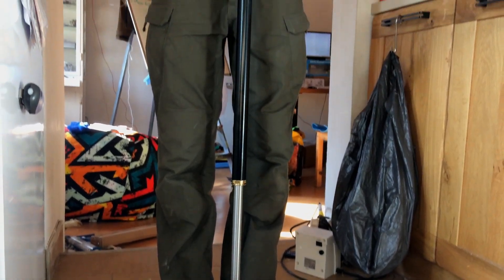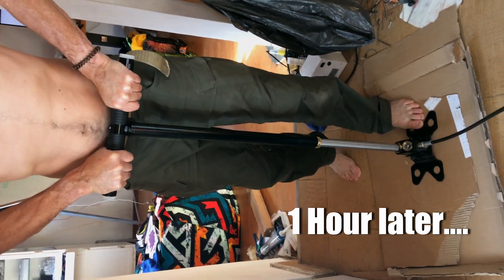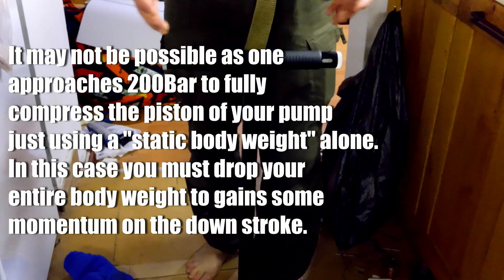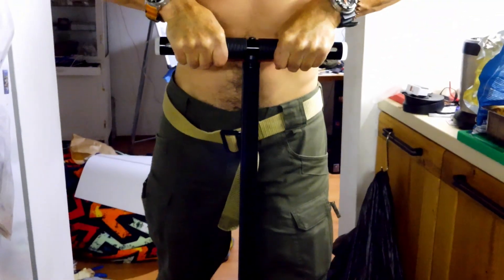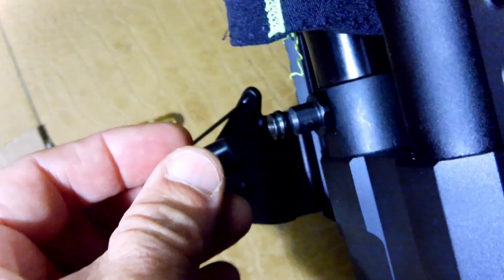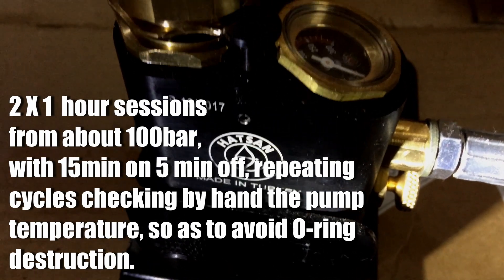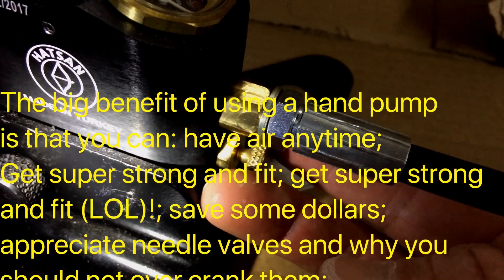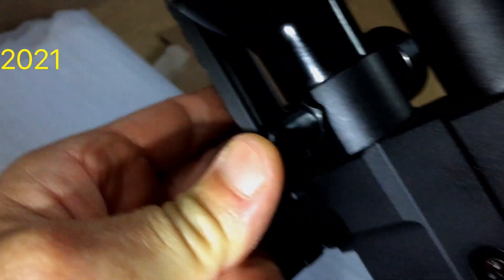Hatsan Hand Pump for PCP Reality checks for those contemplating this method.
The reality of using a hand pump for a PCP, is that not only will you save money and have portability but you will definitely get strong and fit using it.

Beware if you are 70Kgs/154lb or less, you probably can not use a hand pump because you will not be able to provide the 'UUUMMMPH" required to operate it when the pressure approaches 200Bar (at least for this model pump from Hatsan.).

The alternatives are using a compressor directly, an air bottle of some sort, eg carbon fibre or aluminium scuba cylinder or steel scuba tank with appropriate regulators and hoses plus connectors.

Read all warnings and instructions before using any high pressure air equipment. never try to disconnect the HP hose until the pump ad line is fully bled and back at atmospheric pressure, otherwise if you did happen to disconnect the HP fitting from your PCP then good luck because it can cause a serious injury.
Never operate your pump on unstable ground or during times of high humidity (even if you have got fresh desiccant inside the pump).

The technique I show here is just mine there are no doubt countless other techniques. plus if one is like 80kg and above then the straight arm technique (found on many pre existing videos on YouTube) is going to be just fine.